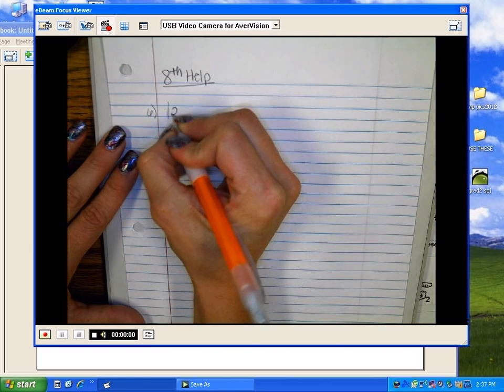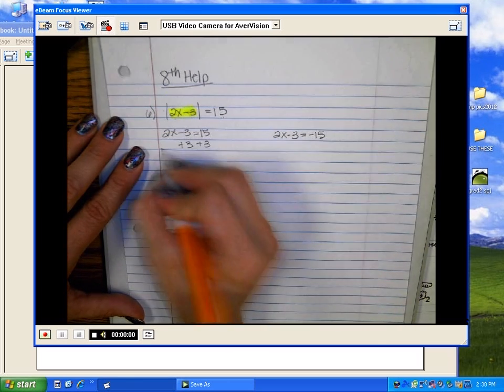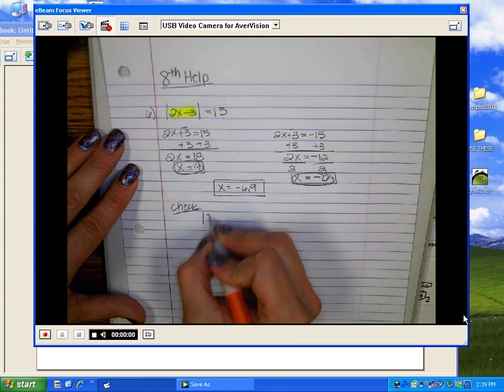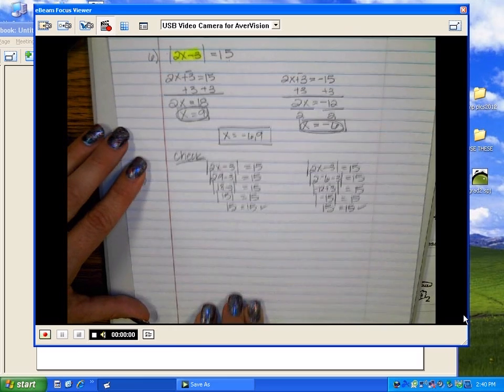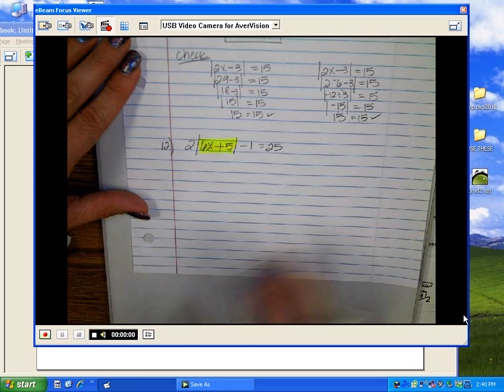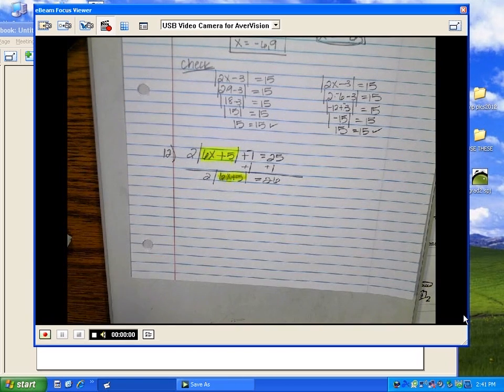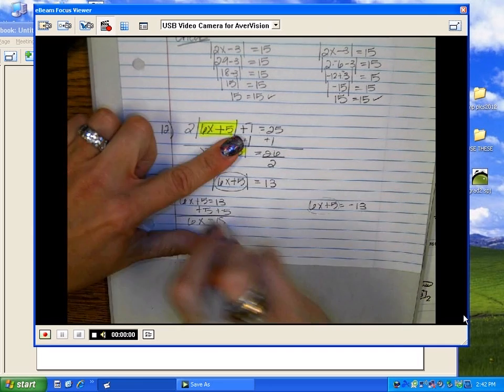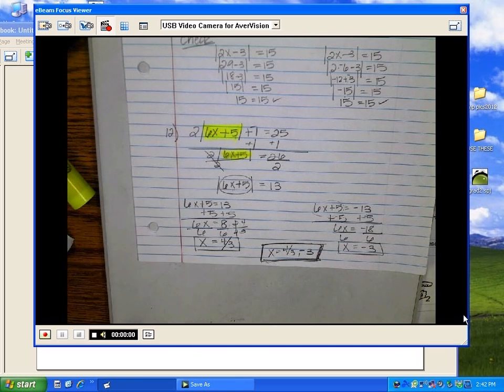wk8 8th abs value equations